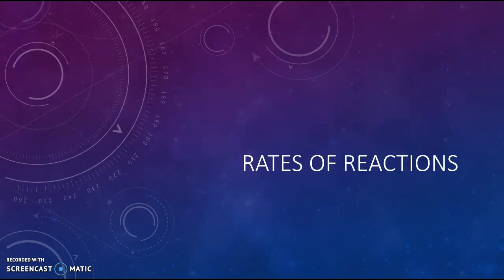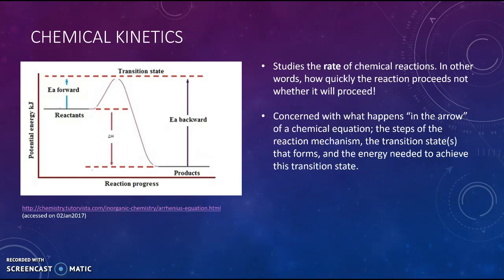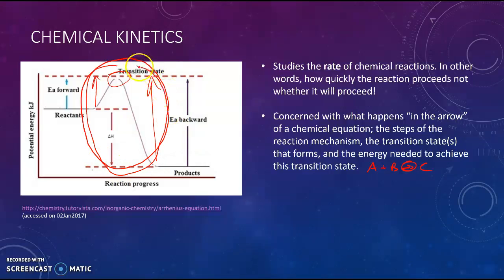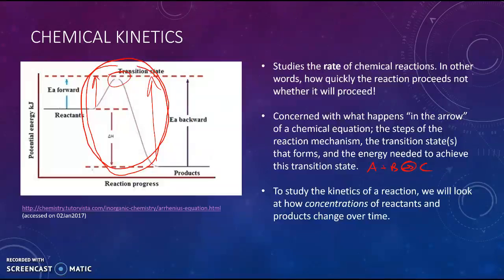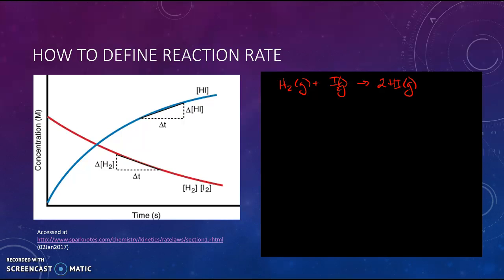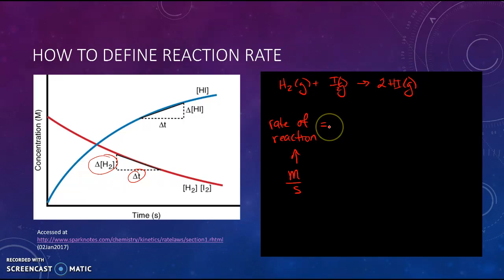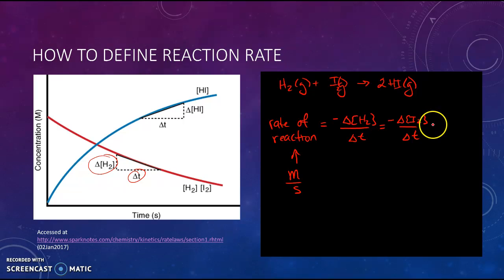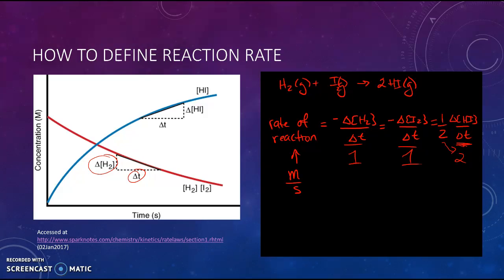Rates of Chemical Reactions